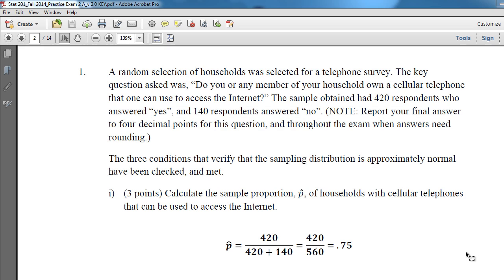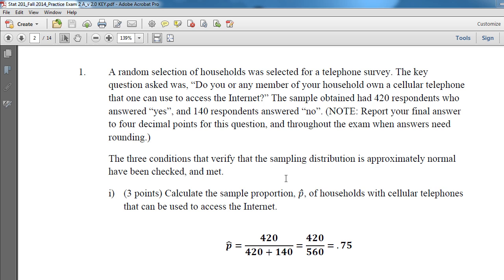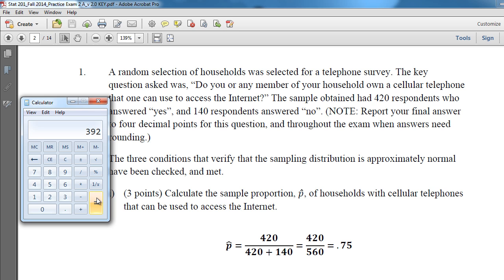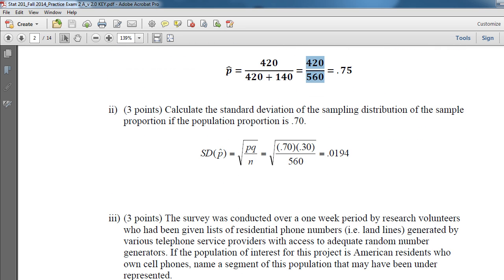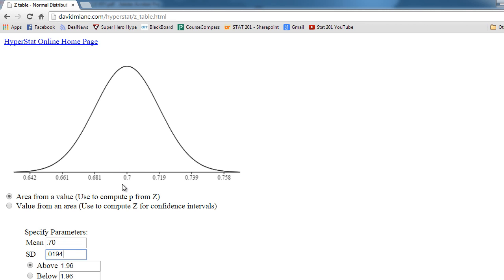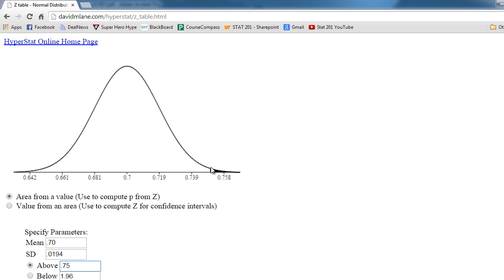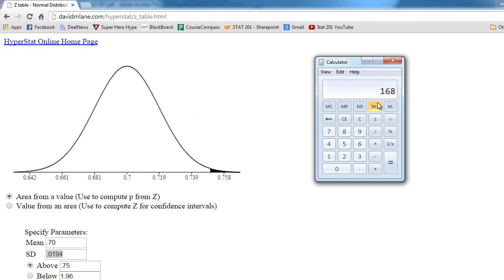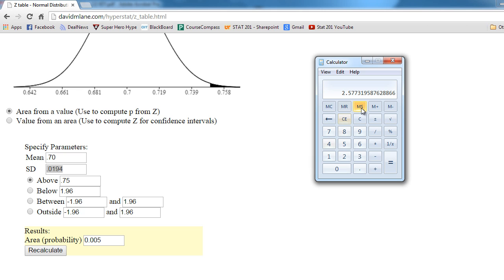Practice Test Two - Question One